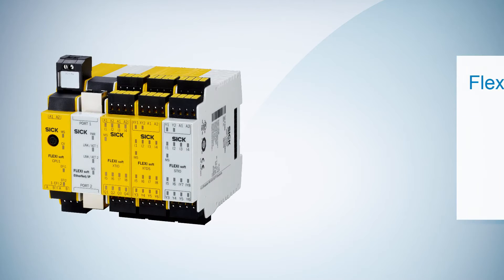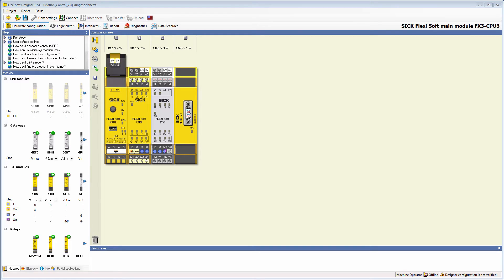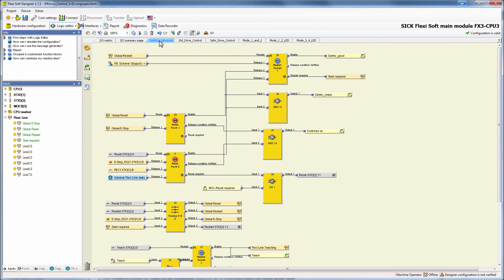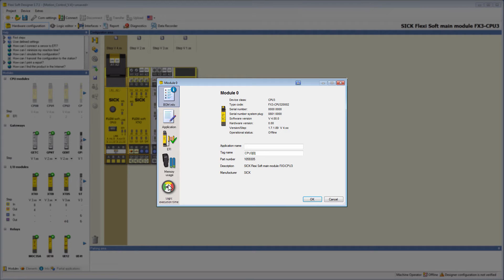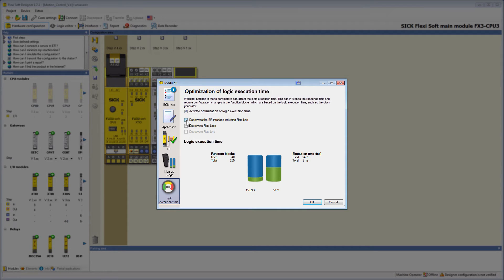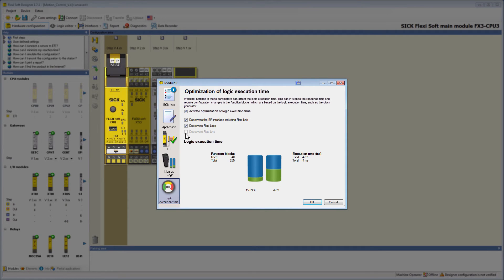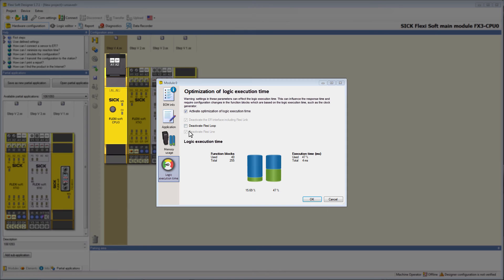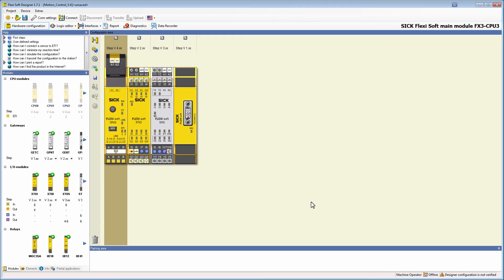Tutorial Flexi Soft Designer (Part 10/10): How to optimize the logic execution time | SICK AG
The optimization of the logic execution time is a new function in the Flexi Soft Designer 1.7.1. If it is activated, the logic program can be executed more quickly in the main module.
This video will show you where you can find this feature and how to activate it.

SICK AG
Erwin-Sick-Str. 1
79183 Waldkirch, Germany